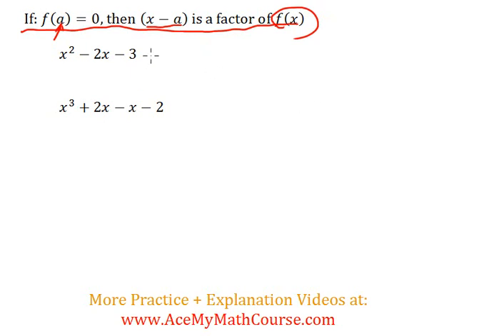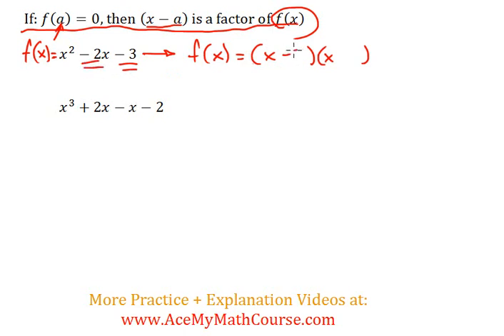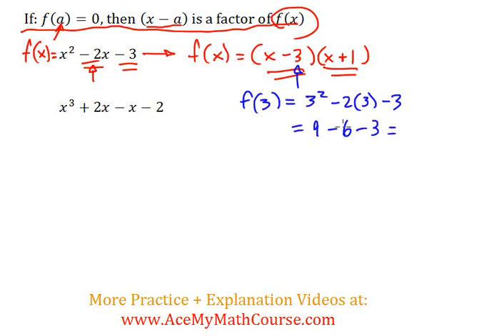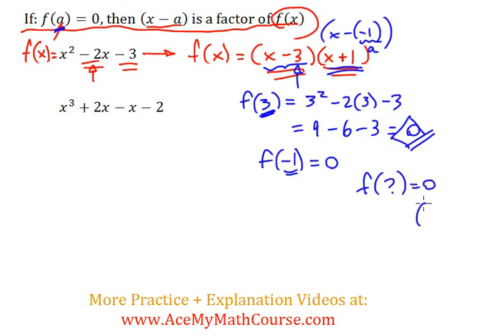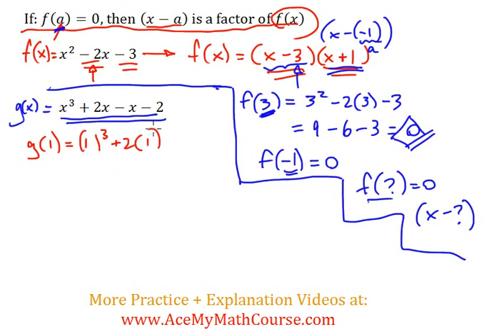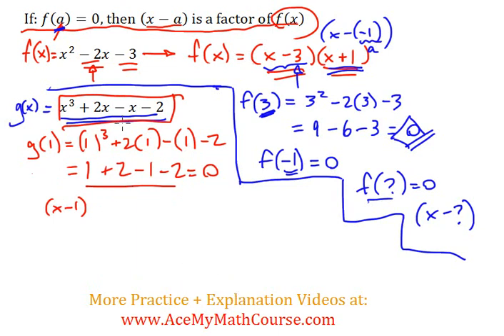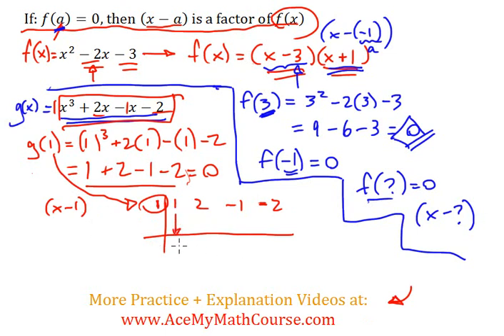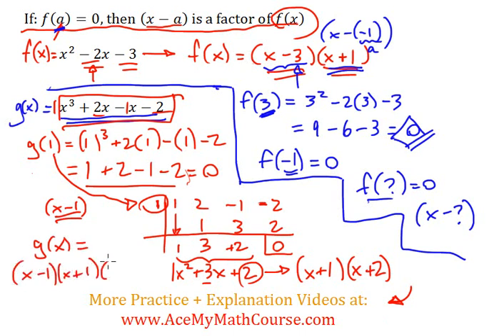Factor Theorem (Algebra) - Brief Explanation